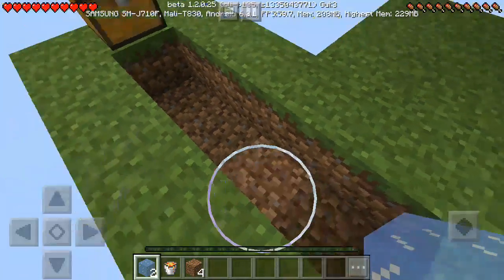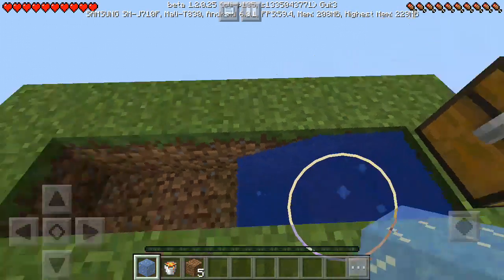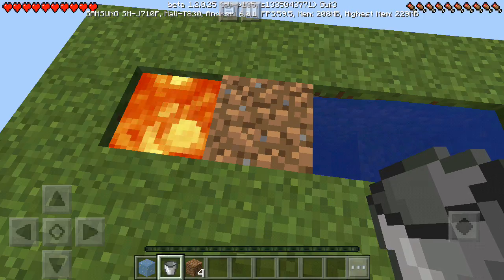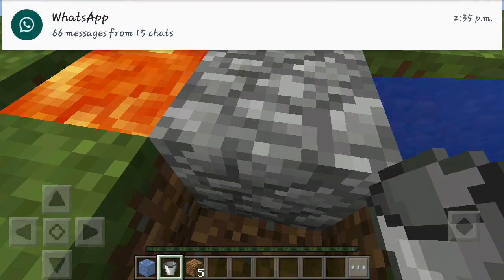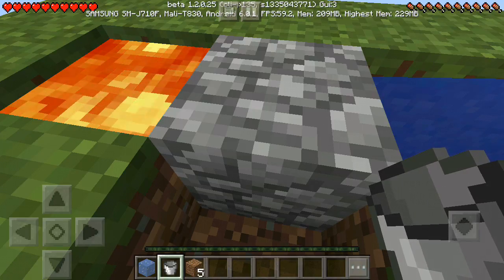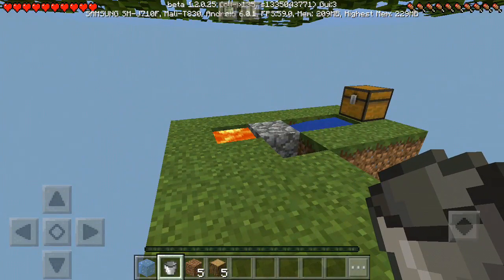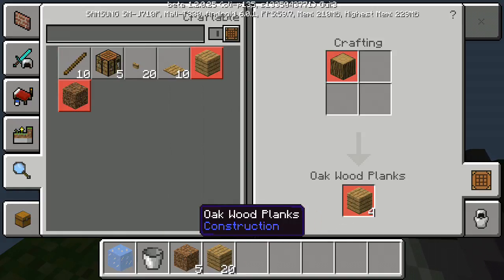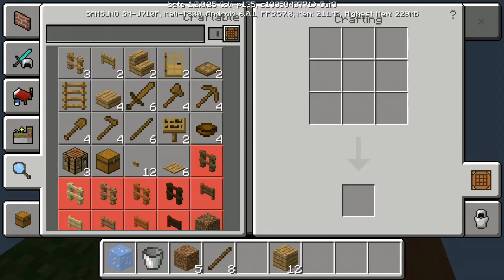How to make a cobblestone generator in skyblock!! Minecraft tutorial !!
Today we r going to make a cobblestone generator in minecraft skyblock.
Easy

Thanks gor watching.